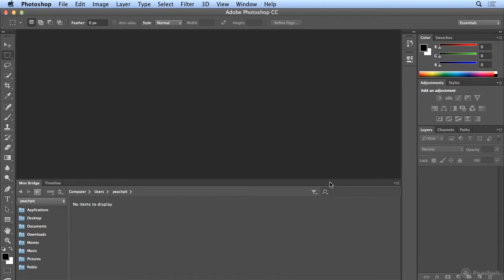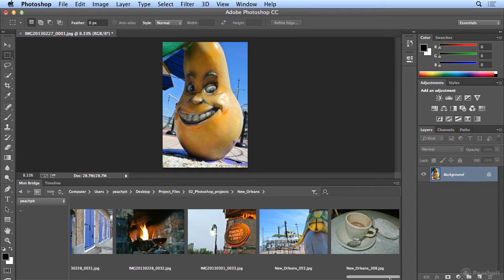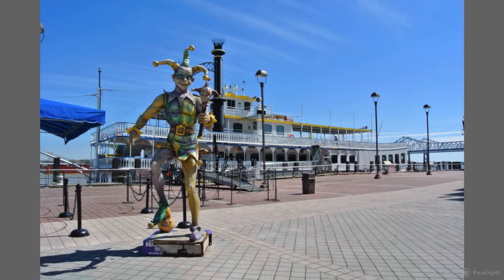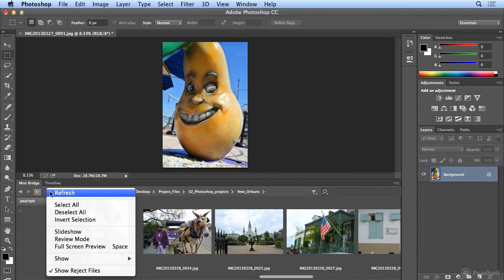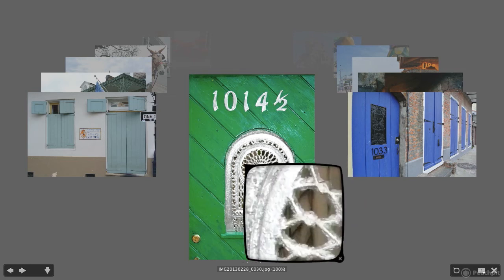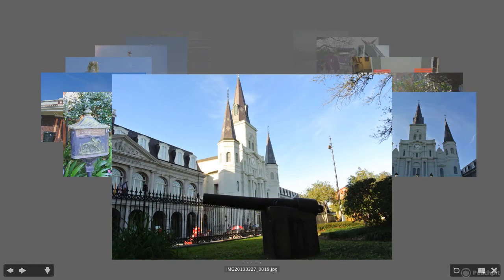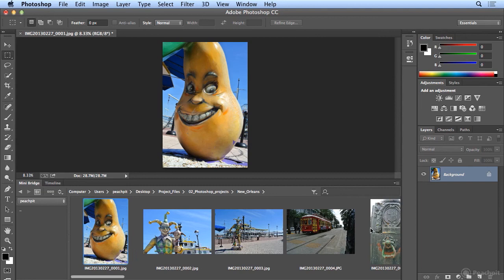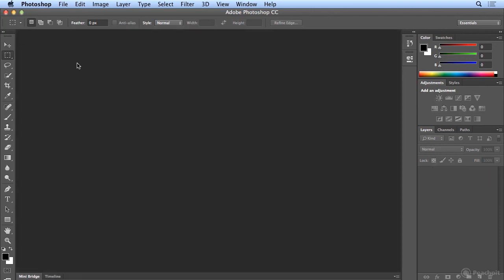011.Mini Bridge- Review Preview in Photoshop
011.Mini Bridge- Review Preview in Photoshop Adobe Photoshop CC: Learn by Video

Photoshop Projects
Customizing Photoshop

Category: Design

Students
Professionals
Graphic Designers
Web Developers
Photographers
Beginners